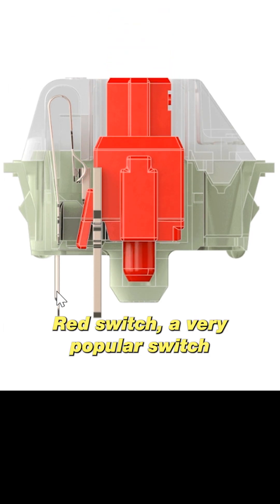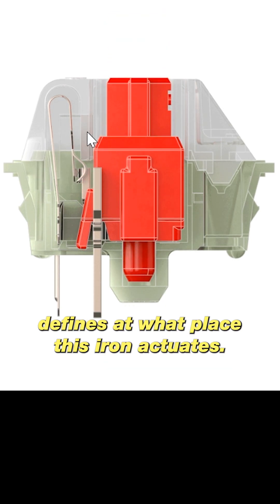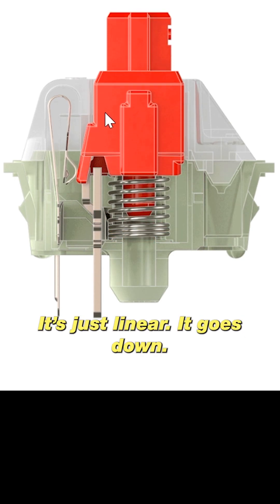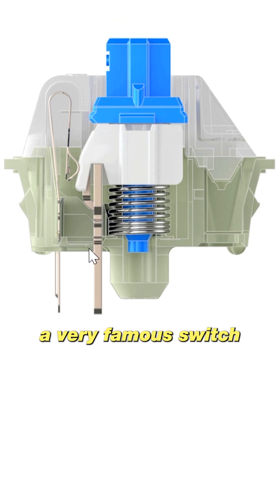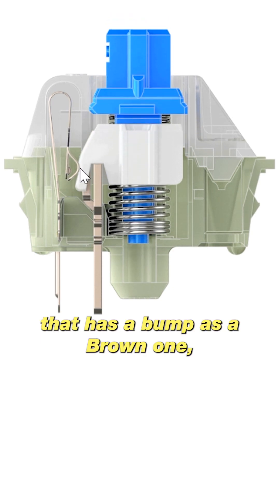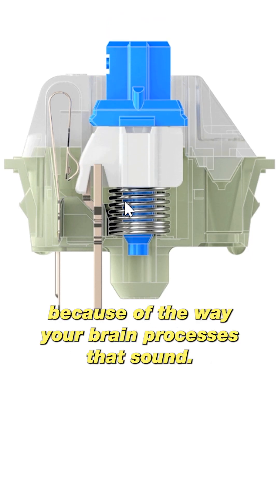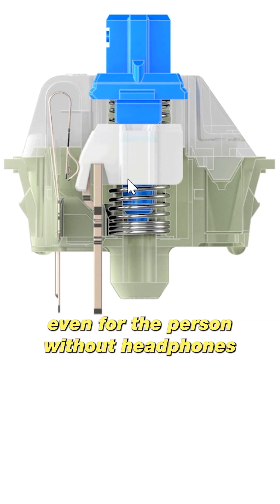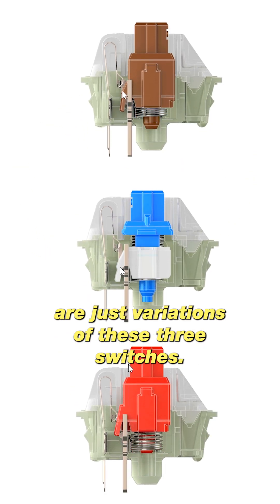Cherry MX Red vs Brown vs Blue vs Speed (Silver) switches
A deep usability comparison of Cherry MX Brown vs Speed (Silver) vs Red vs Blue mechanical vs Membrane switches. Tested on Corsair K70 black and white keyboards, with ABS and PBT plastic caps.
▶Corsair K70
▶Corsair K100
▶PBT cap replacements Mod Kit
▶WASD gaming replacements